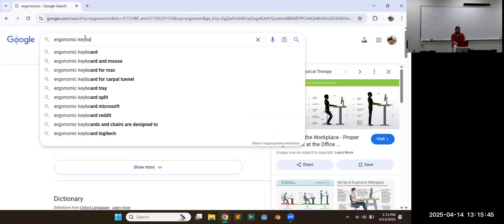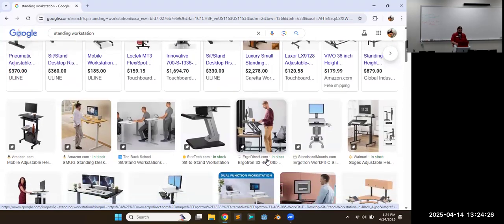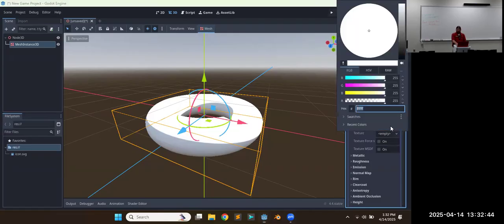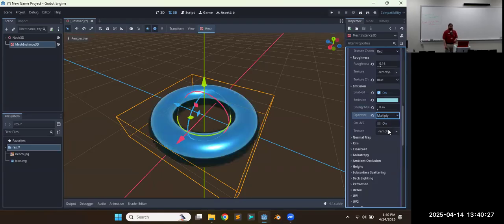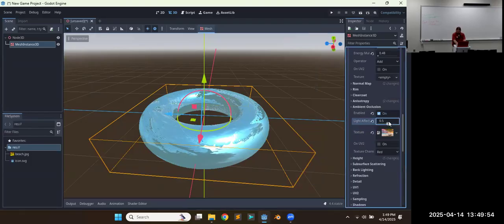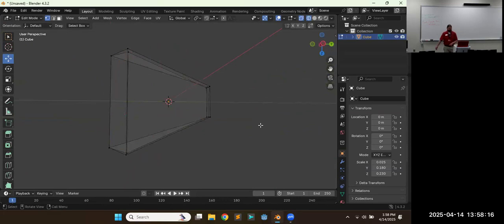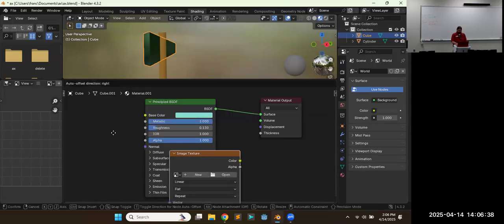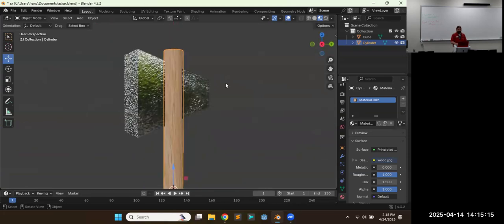SDEV 248 Spring 2025 Module 5 Lecture 1 Part A